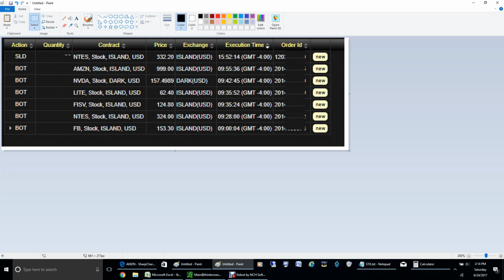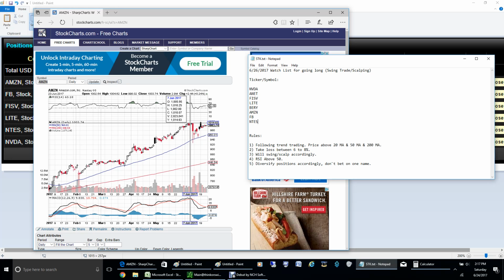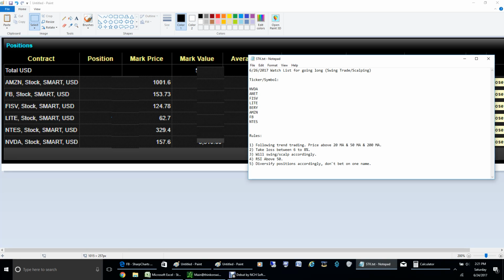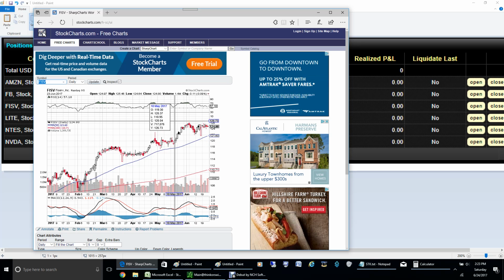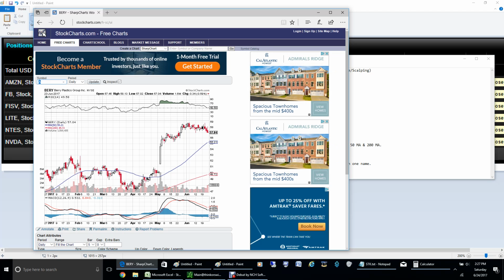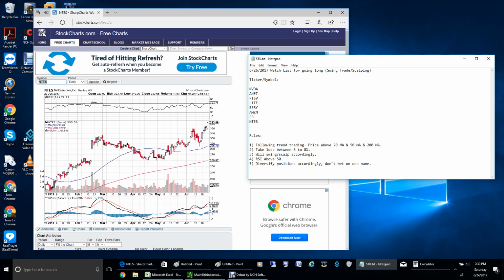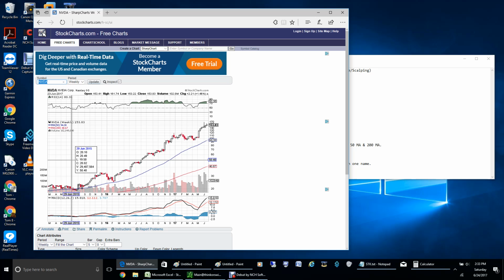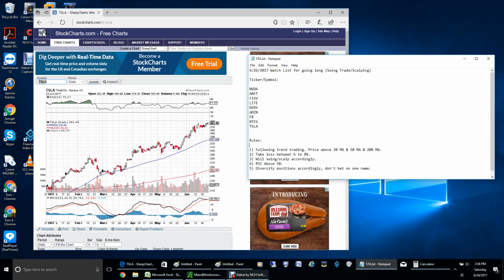Stock Picks 06 26 2017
Any advice given for the videos on my YouTube channel is for education purpose only. These are not recommendations to buy or sell equities or any investment products. Please consult your certified financial advisers before investing or else you are at your own risk and I or my channel is not responsible for your loss.